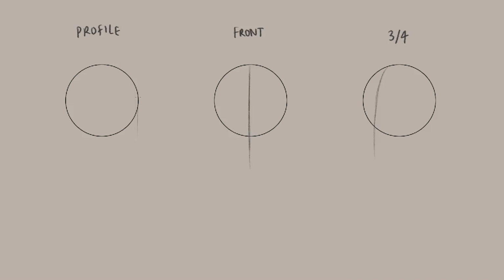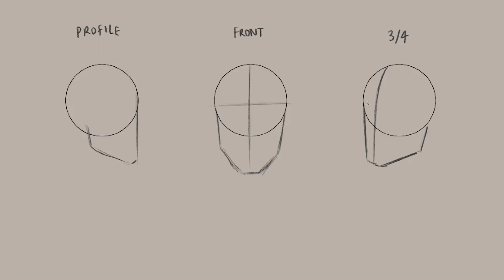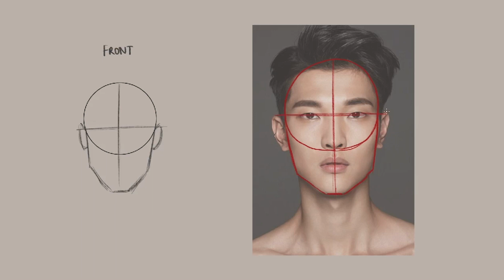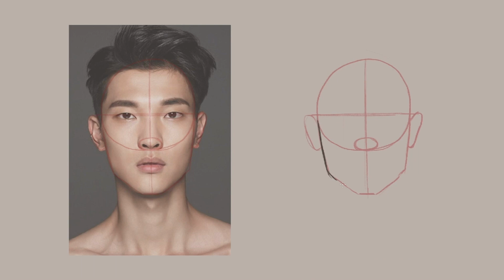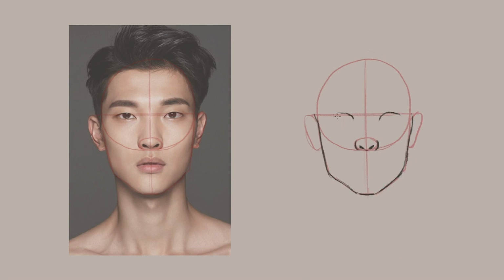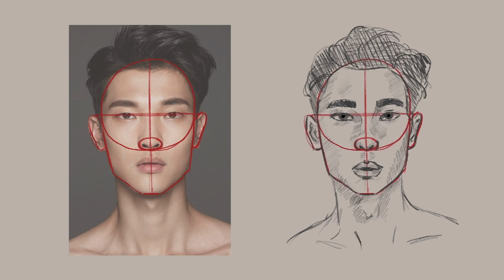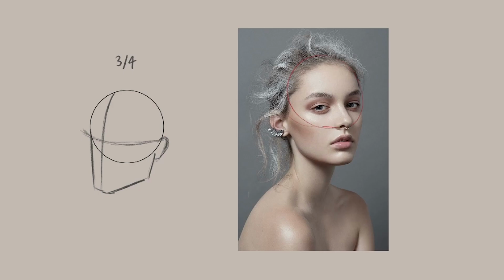HOW TO DRAW ✏️: Faces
This is the first video in my How To Draw series, where I will talk about how I personally draw faces, I hope you find these videos useful!

✨ART SUPPLIES UESD ✨
🔸Photoshop 2020
🔸Huion Kamvas GT 220 V2 Tablet